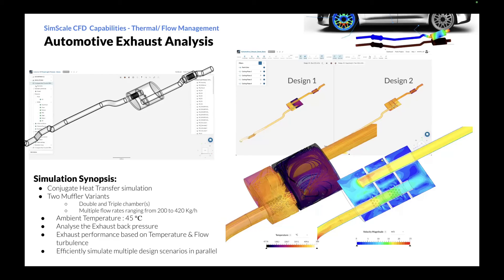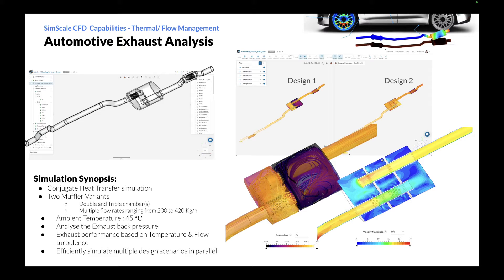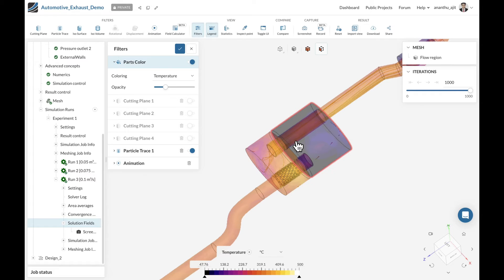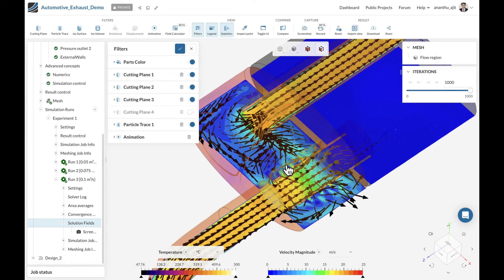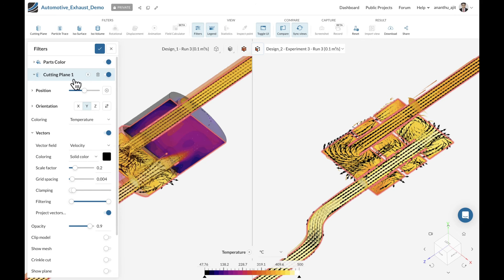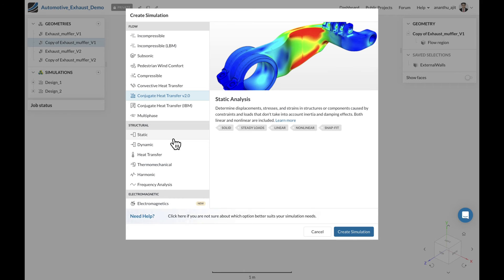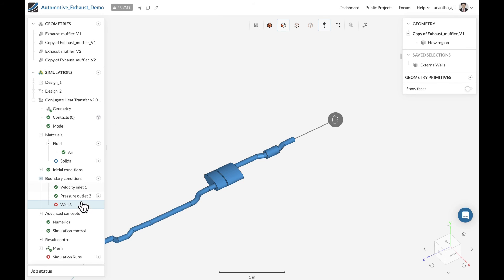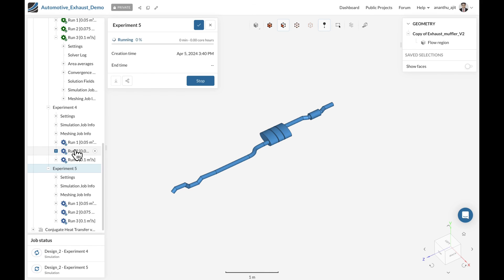Exhaust System Analysis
In this demo, we run an exhaust system analysis and derive the key insights.